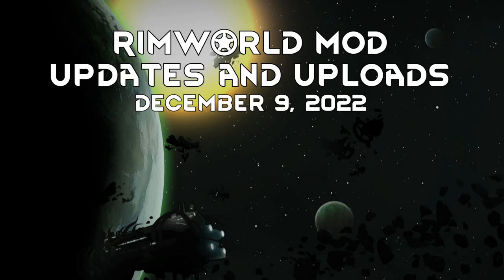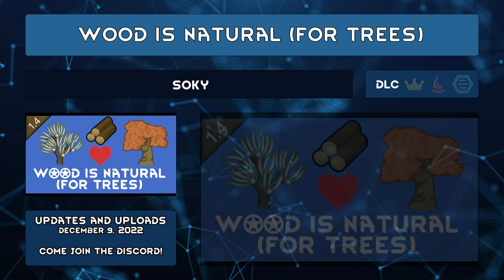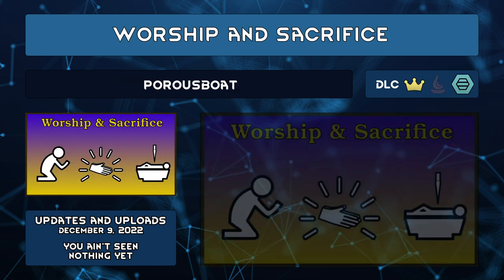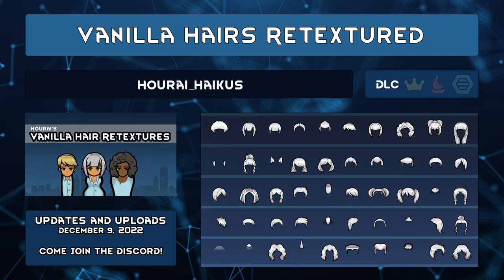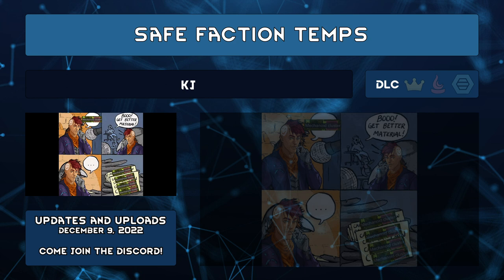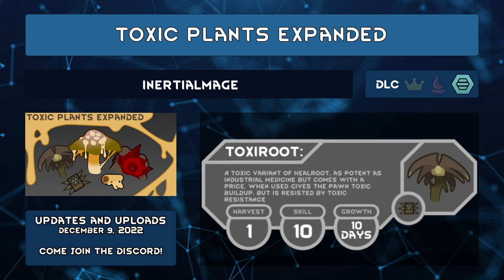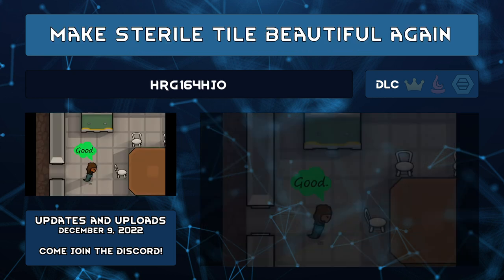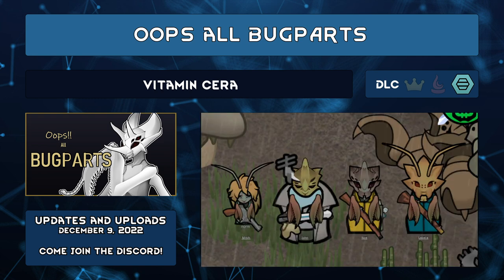Rimworld Mod Updates & Uploads - December 9/16, 2022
I tried to make it short. I failed. And on Dec 9, after I finished up the script, IRL came and smacked me down. I couldn't get the cheery voice I need for these vids. Depending on the amount of mods, Dec 16 may be combined with 23's mods or I catch up during Christmas. I pushed some of 9's mods to 16 because this was beefy already.

Don't mind my slow descent into madness.

Intro/Outro Backgrounds from Vanilla Backgrounds Expanded by Oskar Potoski
Background Music from P-Music by Peppsen or Music Expanded Core by Music Expanded Team

Mods by Caaz:
Typhon

This Week’s Mods
Walls are solid

Don’t Say 100% Unless You Mean It!